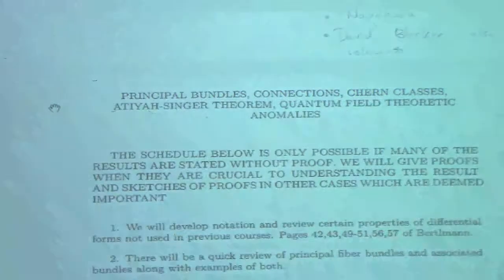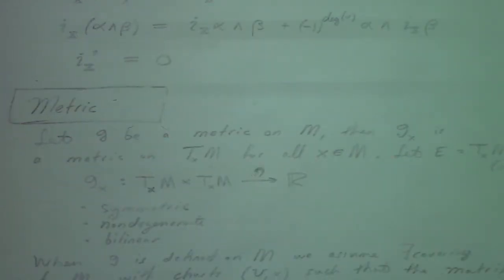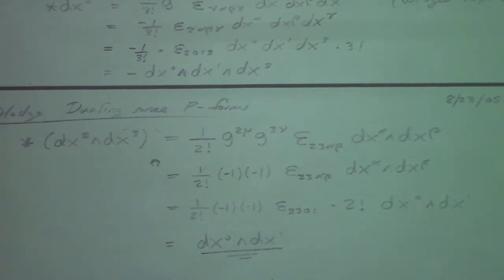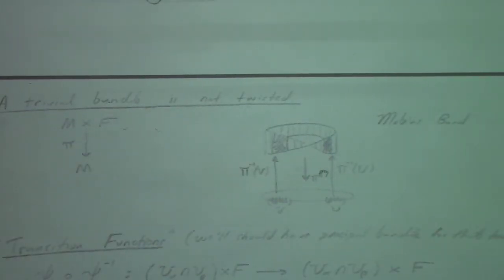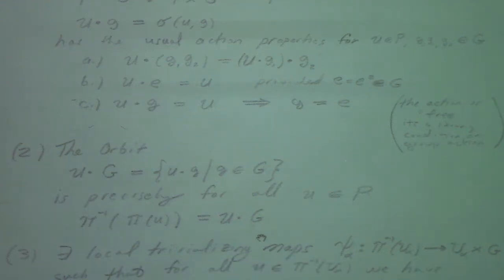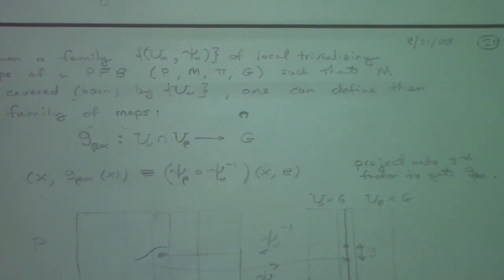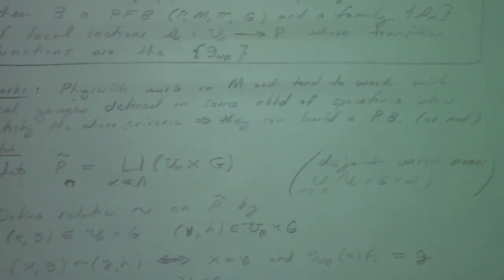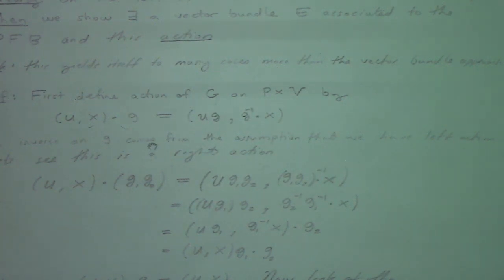A-Calculus: a mad survey of PFBs and such part I, 4-18-18, part 1